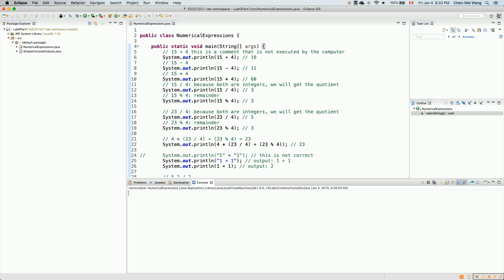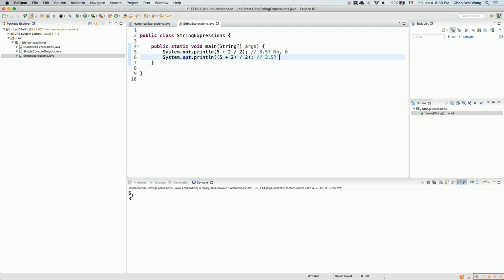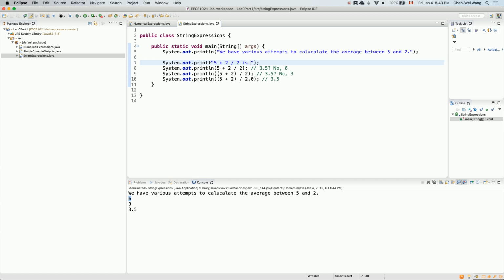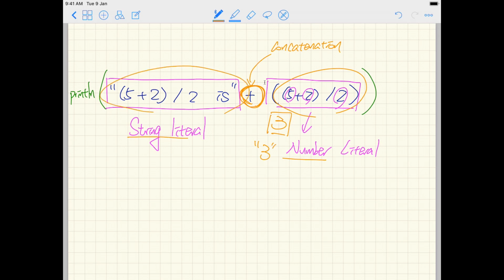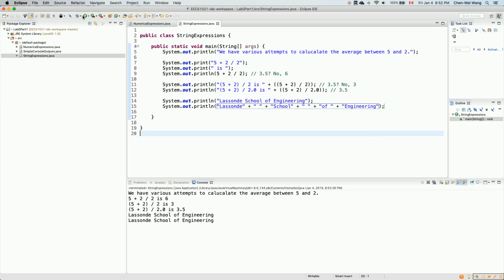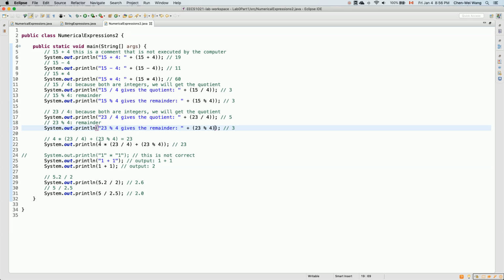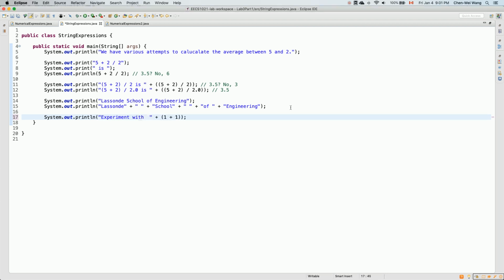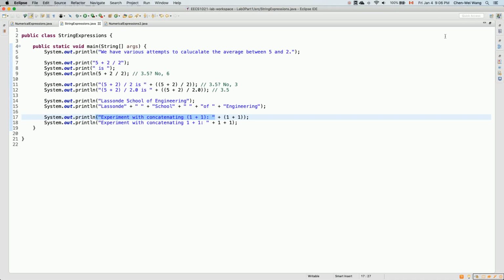CS1B Java Tutorial 03 Duplicating a Class, String Literals, Concatenating Strings and Numbers